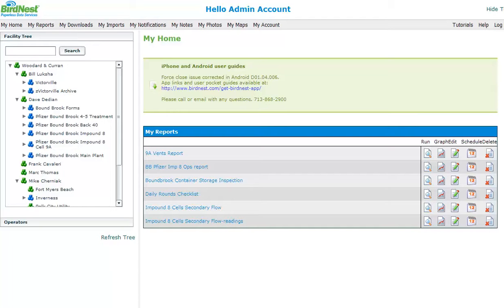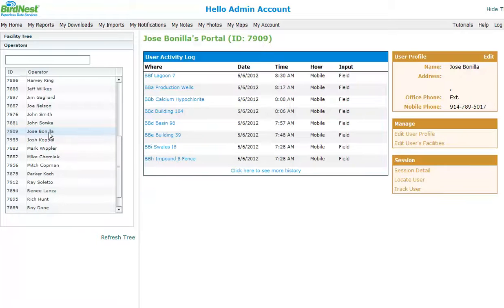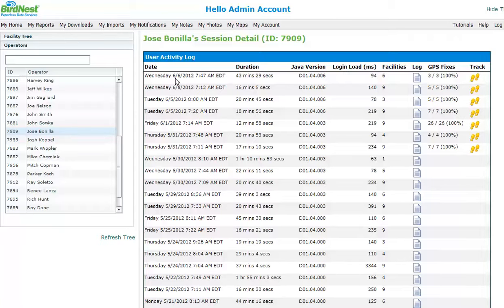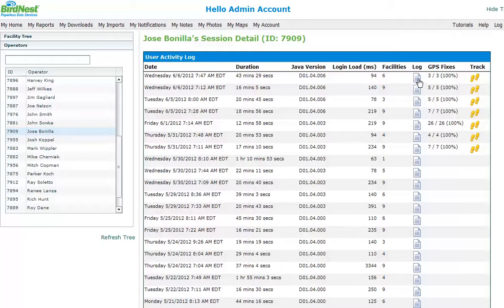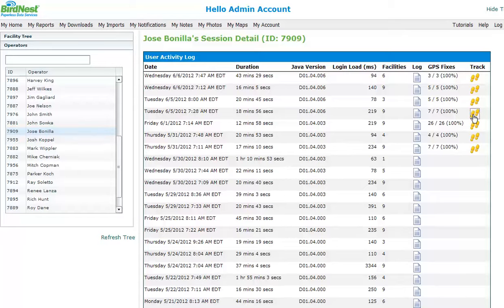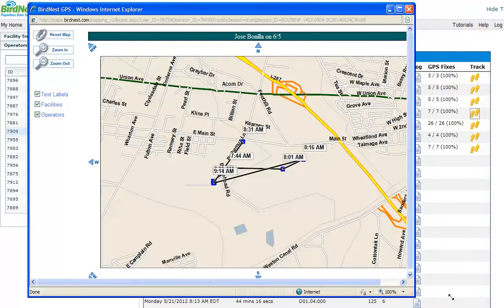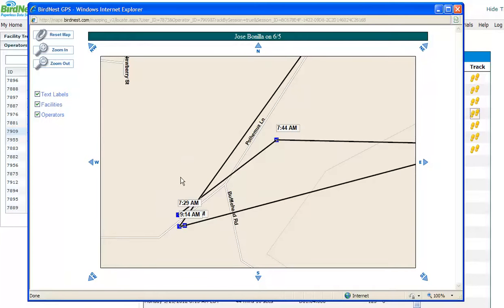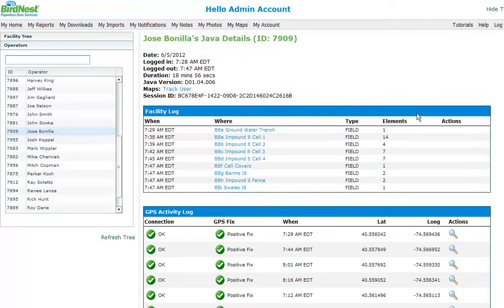GPS Map and Tracking